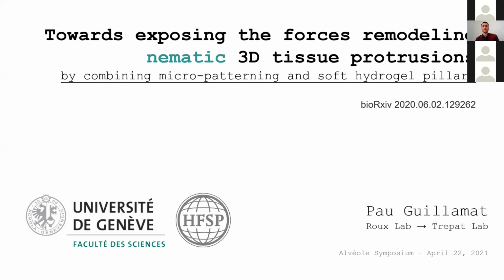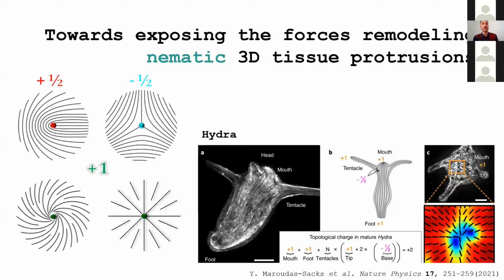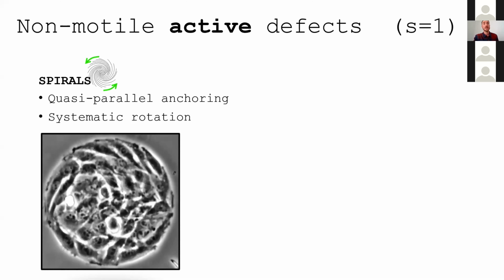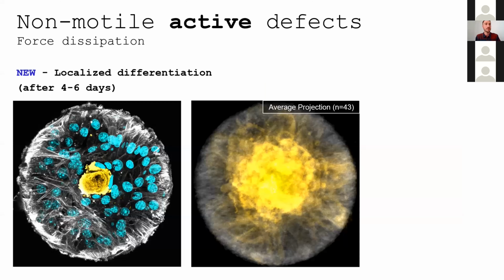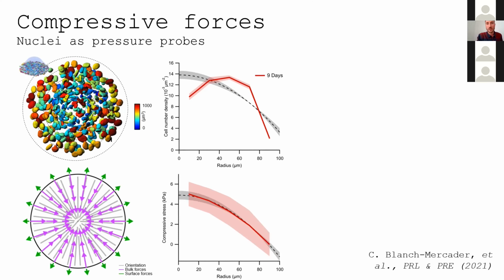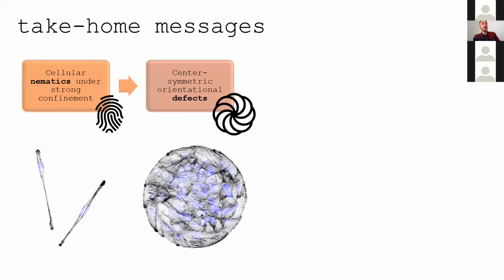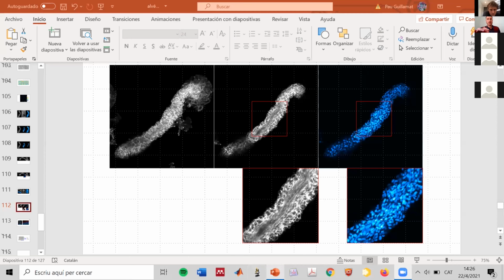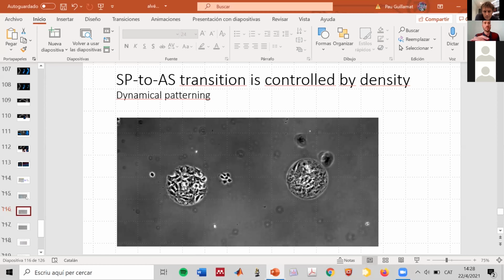Alveole Symposium - Dr Pau Guillamat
Dr. Pau Guillamat from University of Geneva presents his works at Aurelien Roux 's lab : "Towards exposing the forces remodeling nematic 3D tissue protrusions by combining micro-patterning and soft hydrogel pillars" during the virtual Alveole Symposium in April 2021.